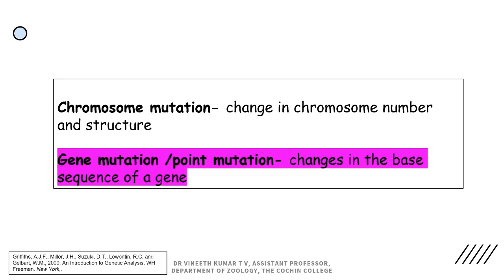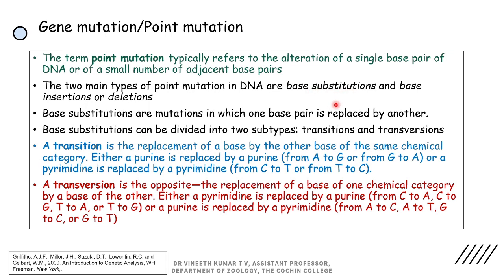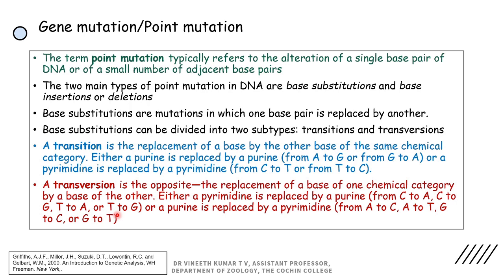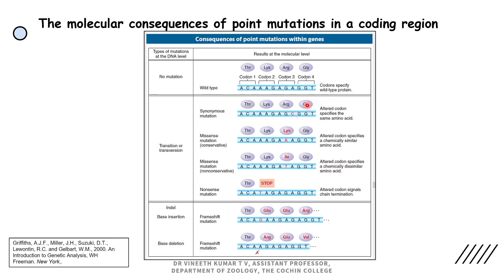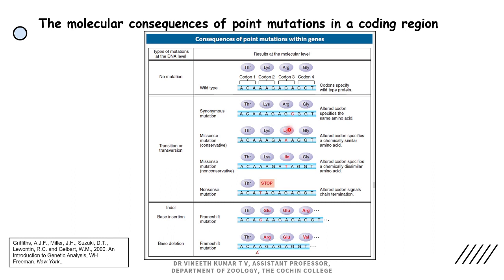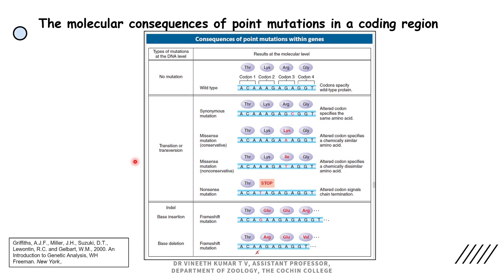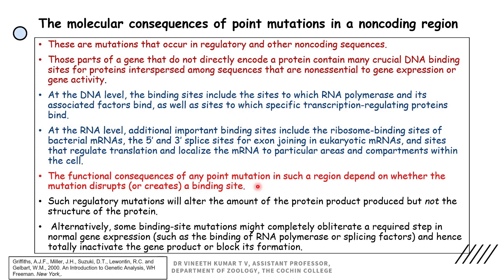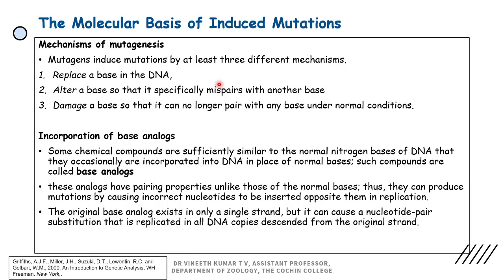mutations part 5